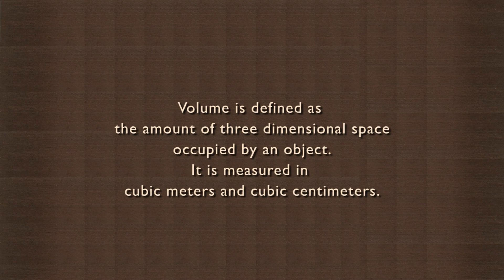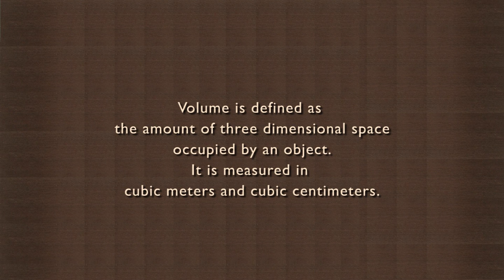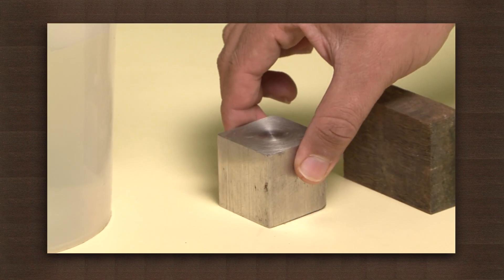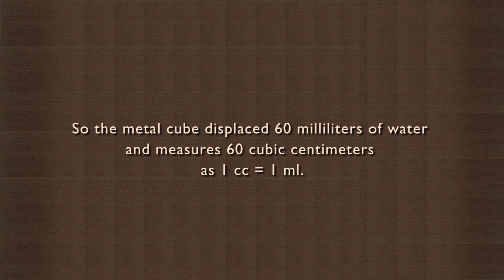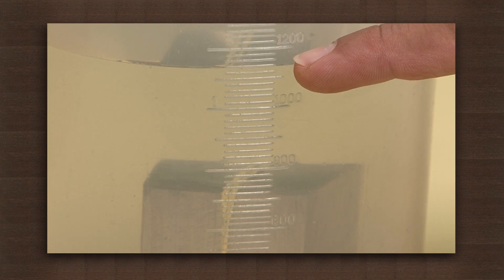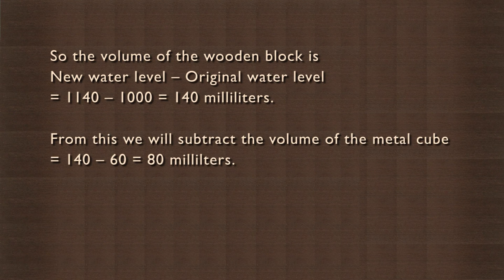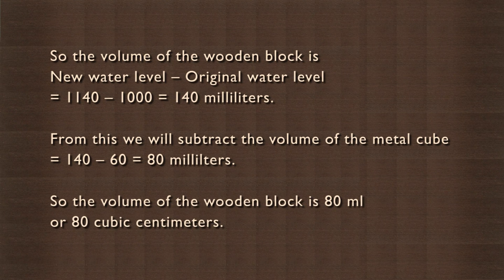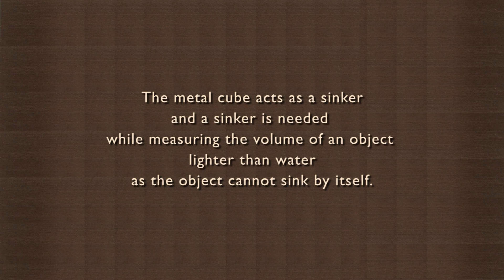Sinker method to measure volume of irregular floating body | Liquids | Physics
To measure volume by using the water displacement method, it is necessary for the body to naturally sink in water. However, it is possible to measure the volume of naturally floating objects by using a sinker (an object designed to sink the body). As the video shows, by using a sinker of known volume to immerse the floating object, we can calculate the volume of the floating object.